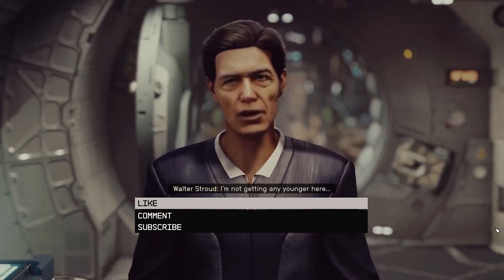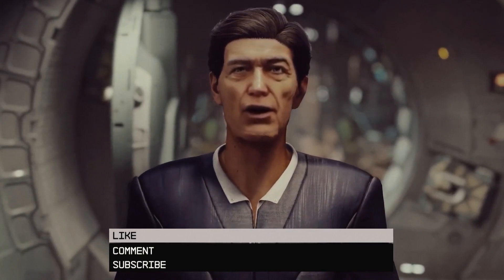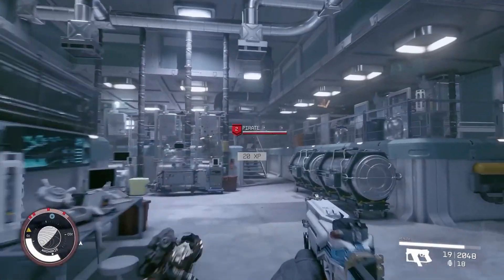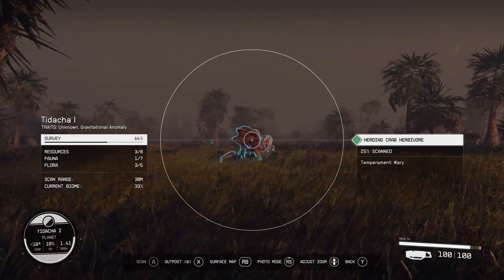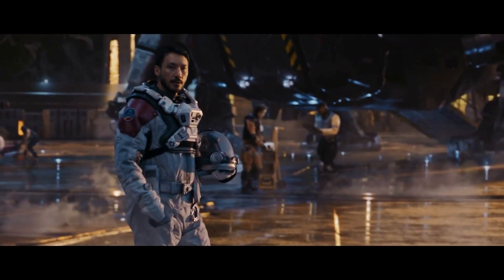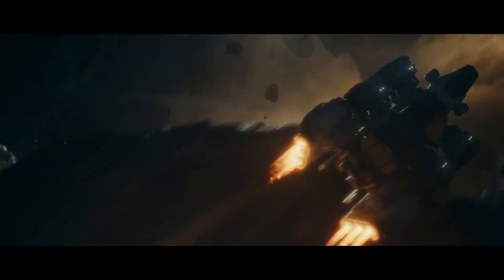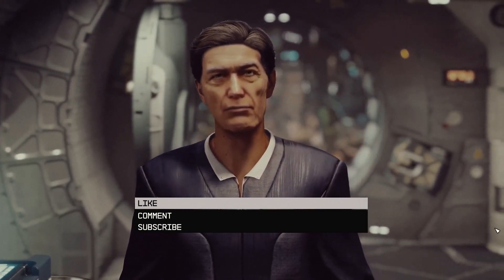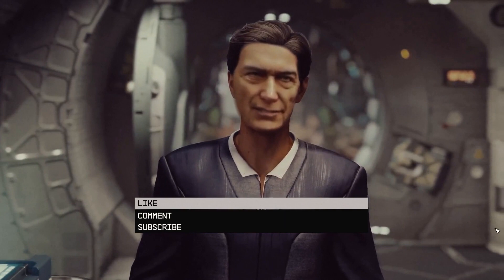Starfield's Silence The Underrated Experience